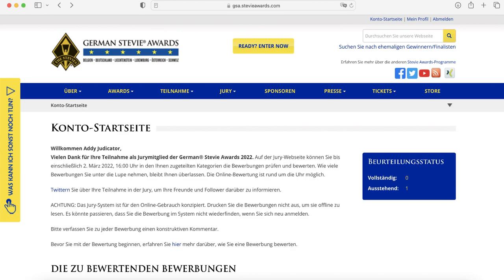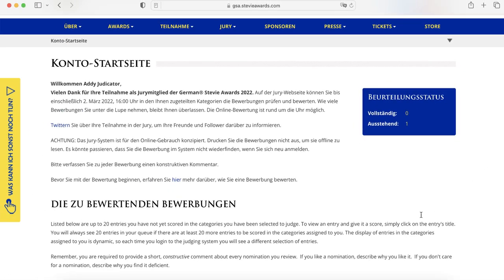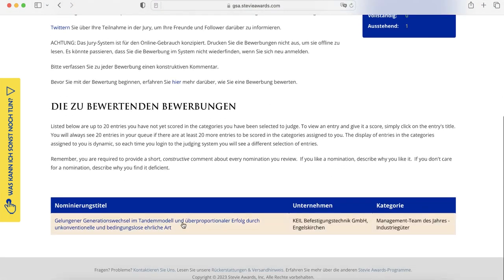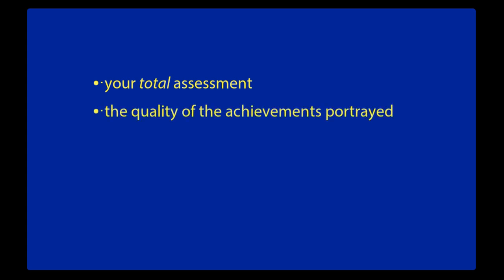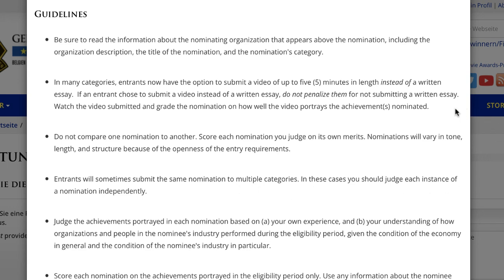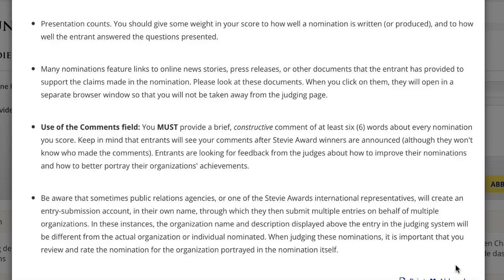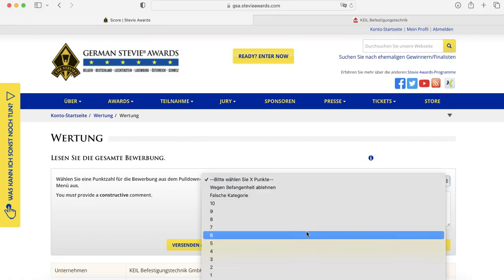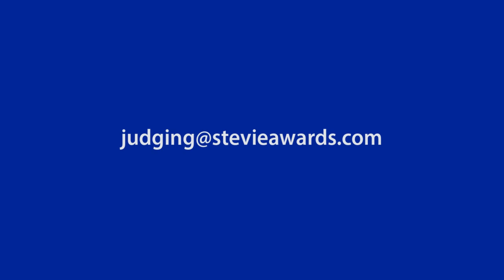How to Judge the German Stevie Awards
This video shares how to begin judging in the German Stevie Awards. It shows how you will login to your profile, how to start reviewing nominations, best practices for scoring and leaving comments, etc.